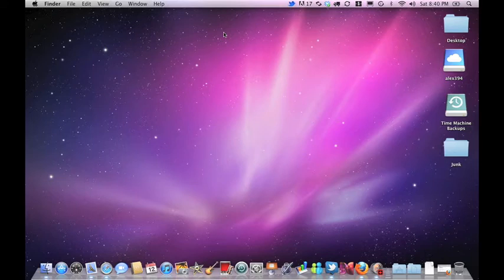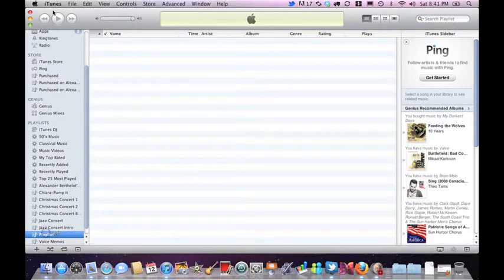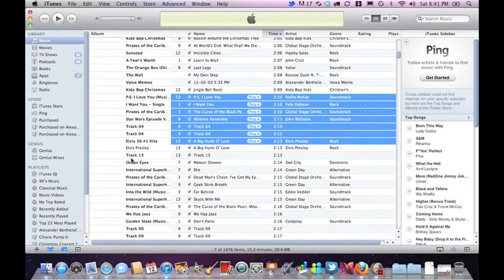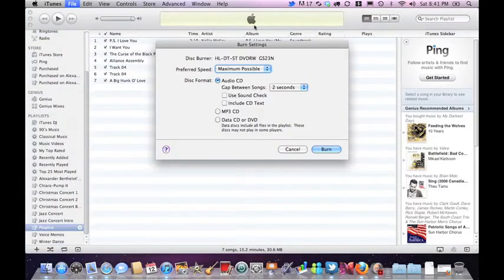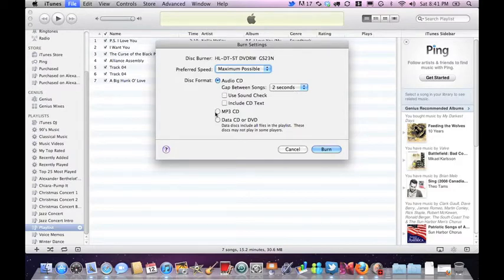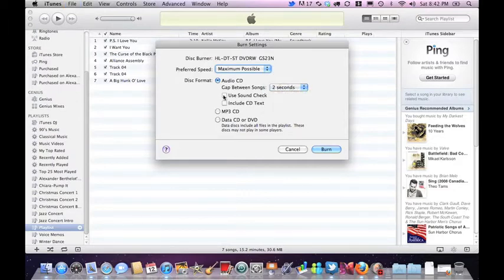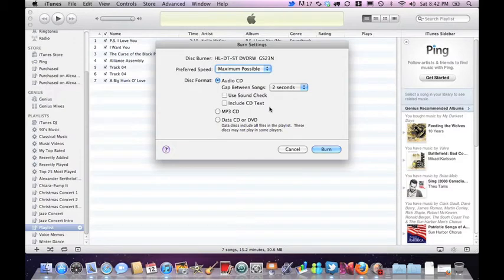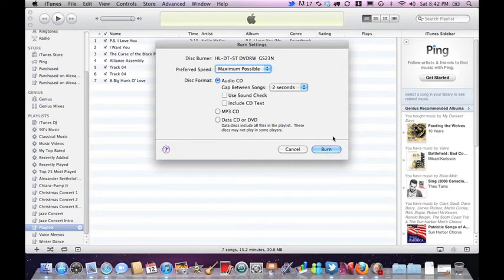How to Burn Songs to a CD Using iTunes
How to Burn a Song to a CD Using iTunes.